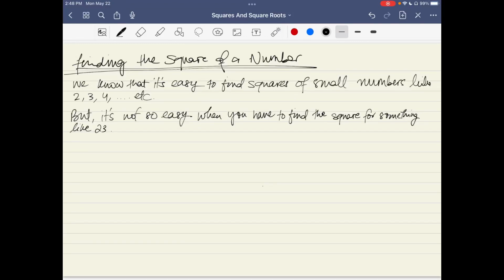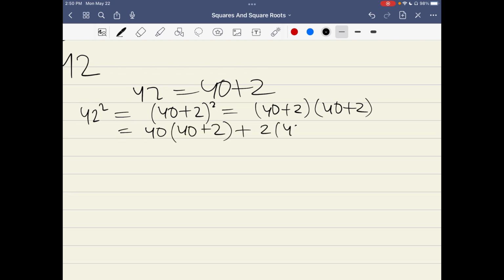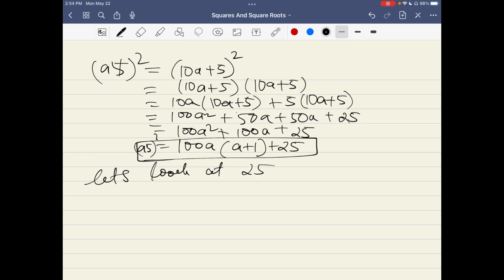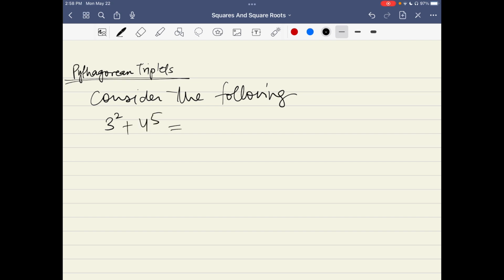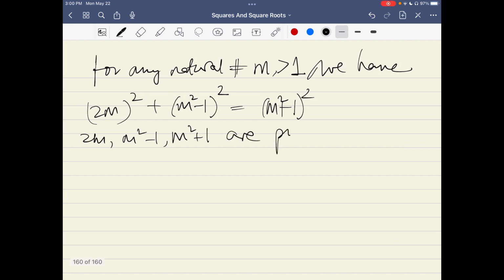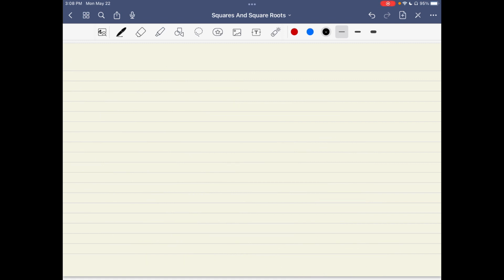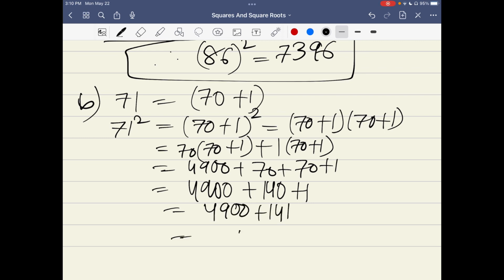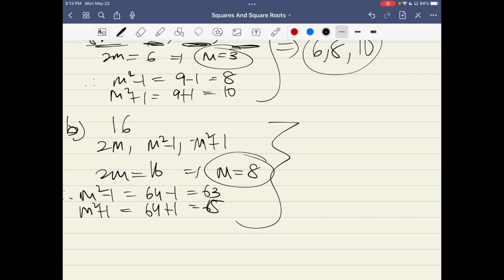Squares and Square Roots - Part 2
In this video we go over the concept of finding squares of bigger numbers and Pythagorean triplets. We also learn the technique of finding squares of numbers with unit digit 5. We also solve loads and loads of questions to solidify these concepts.